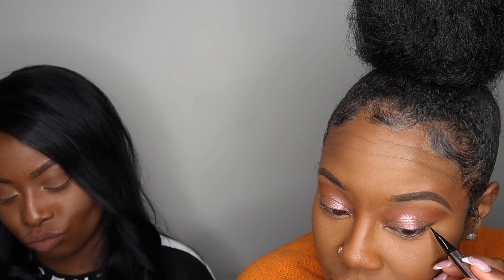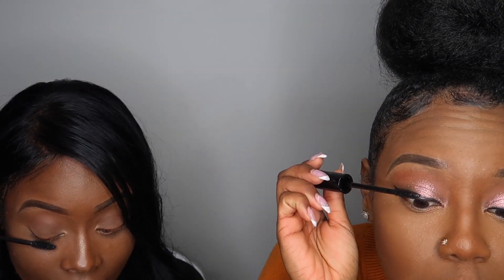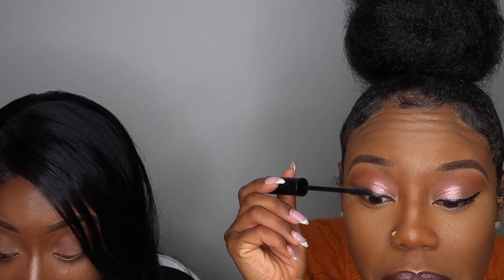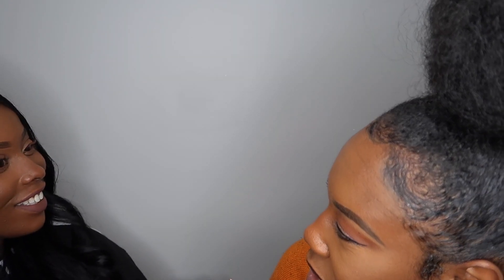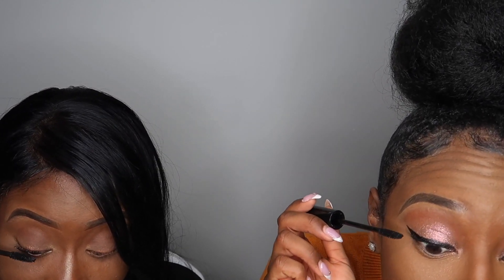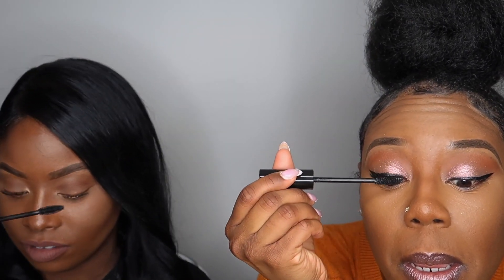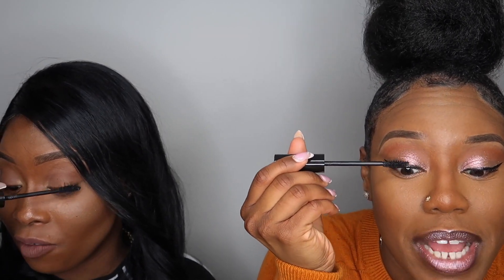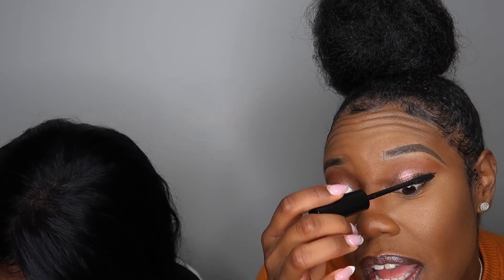NEW Initial Review on the Fenty Beauty Full Frontal Mascara | Cuz I'm Black ft Fenty Beauty Flyliner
Here's our honest review on the new Fenty Beauty Full Frontal Mascara in the shade "Cuz I'm Black" PLUS the Fenty Beauty Flyliner. Thanks so much for supporting us!

BE SURE TO WATCH THE VIDEO IN 1080P HD!

PERSONAL INSTAGRAM PAGES
TONI- @_TMAC_
RAE- @THEERAECHARLES